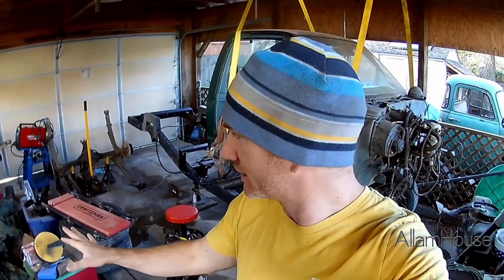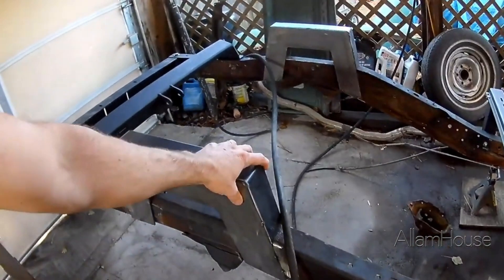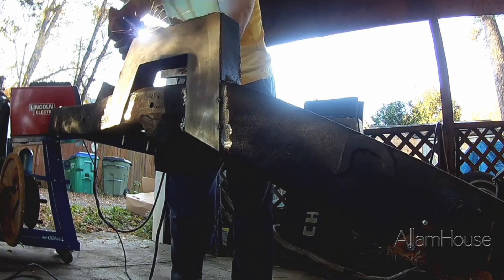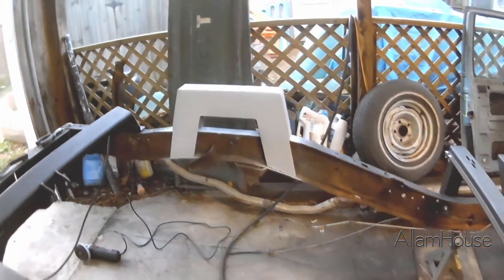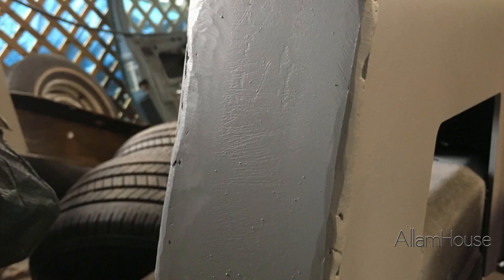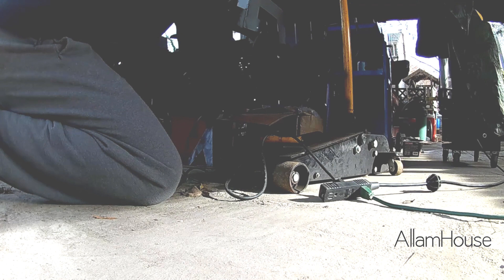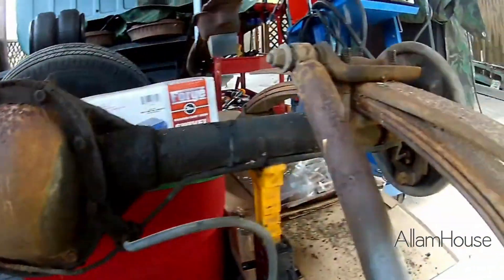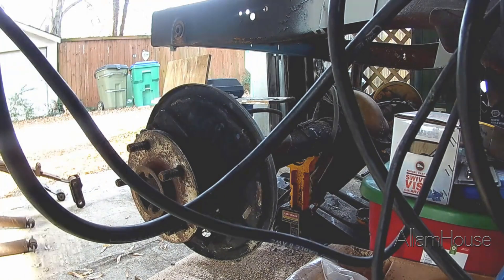Learning To Weld on my Chevy Frame | Super C-Notch TAKE TWO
I take a stab at welding with my friends' Lincoln 140 MIG.  I start out with cold welds, but get some pretty decent welds by the end of the session.  Next I move to cutting the U-bolts and removing the leaf springs.